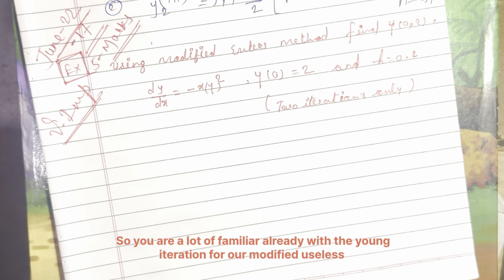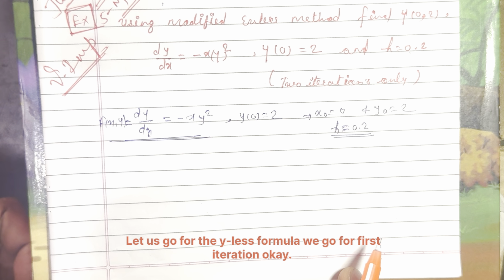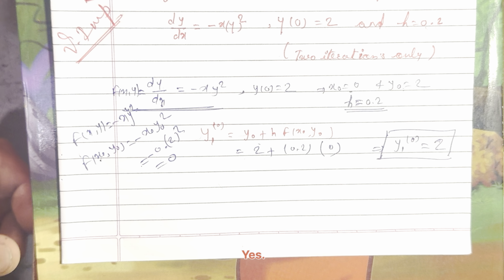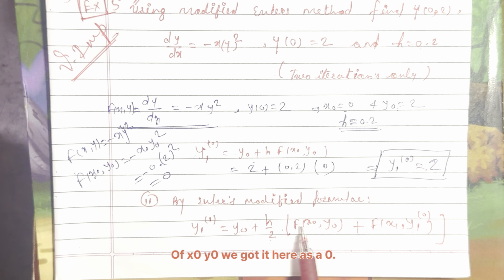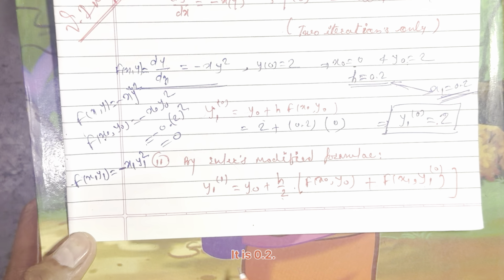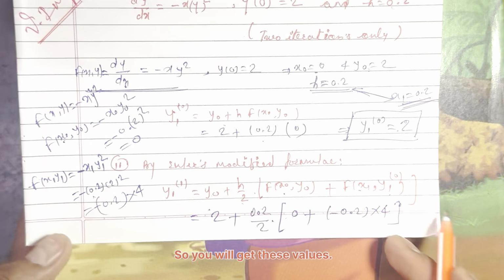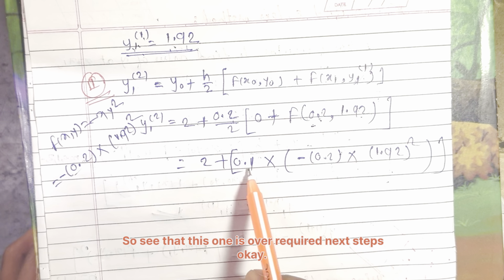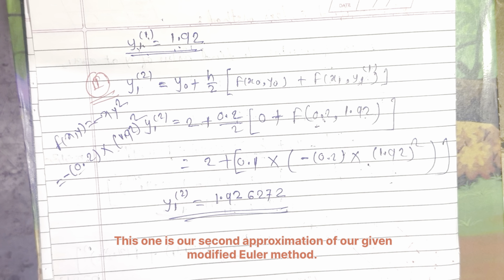N-8-Lect -6 Unit- Finite Difference Method-Modified-Euler's Method-Example-M3-SPPU ENDSEM Example